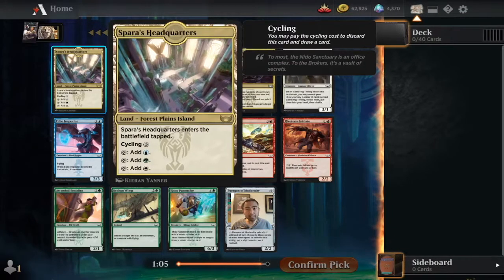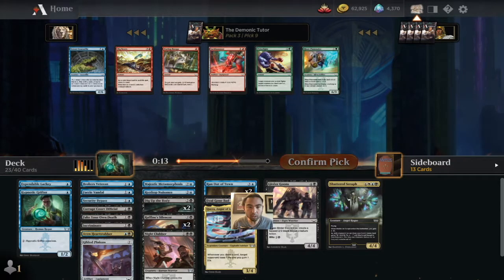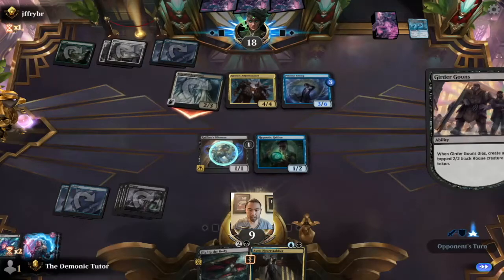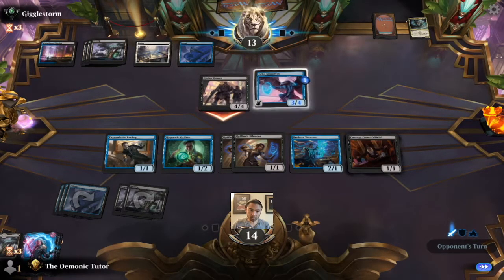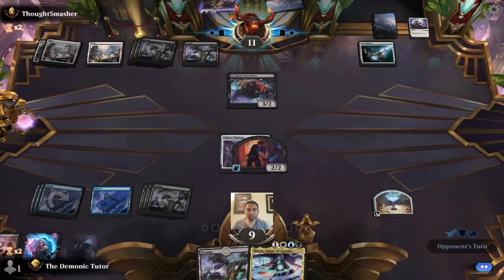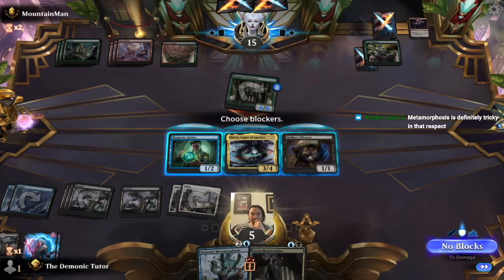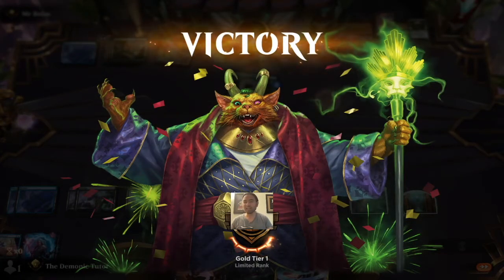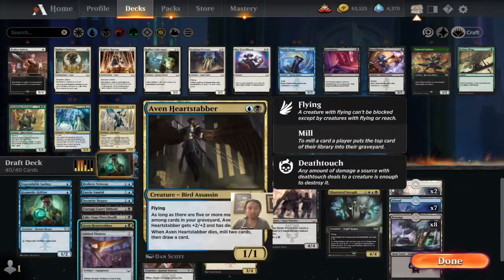KILL 'EM WITH QUEZA (5-3) | Daily Magic Arena Premier Draft | Streets of New Capenna | May 2, 2022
Watch me draft live Monday-Friday, 12 PM US/Eastern, 9 AM US/Pacific on Twitch!

0:00 Draft
18:04 Deck-Building
20:02 Game 1
29:41 Game 2
44:00 Game 3
58:20 Game 4
1:10:35 Game 5
1:18:13 Game 6
1:39:33 Game 7
1:42:57 Game 8
1:56:13 Post-Draft Wrap-Up